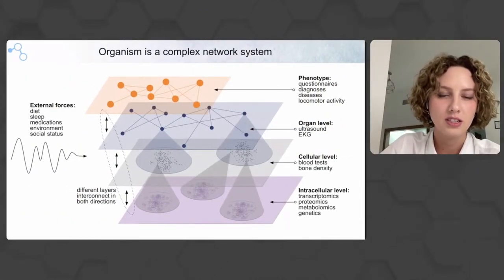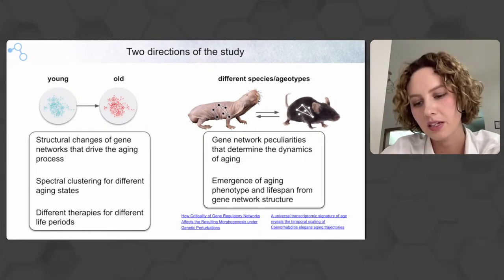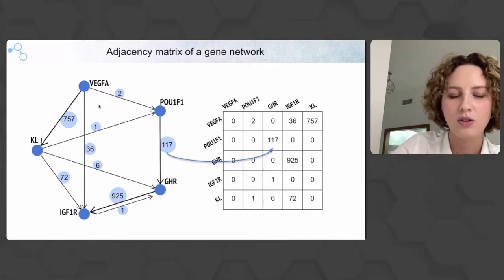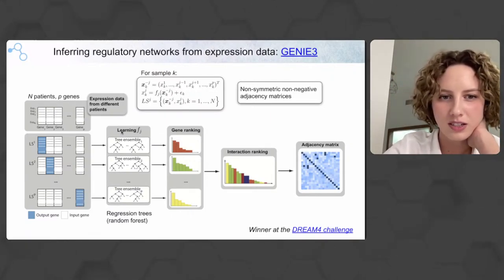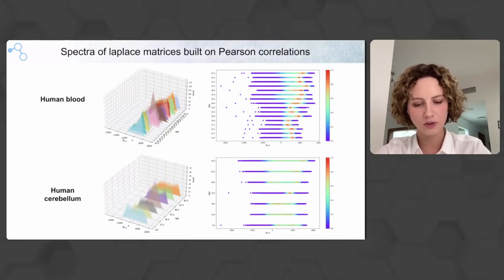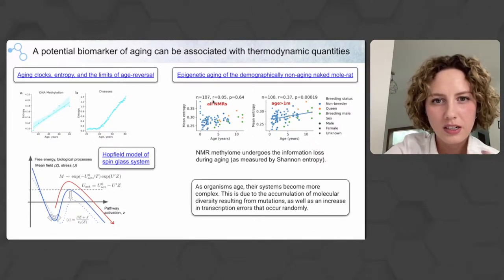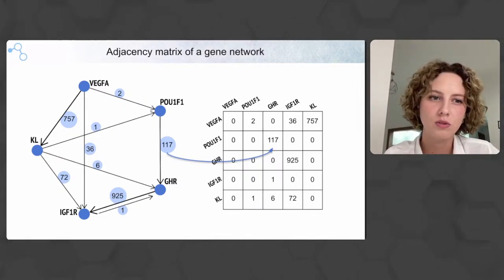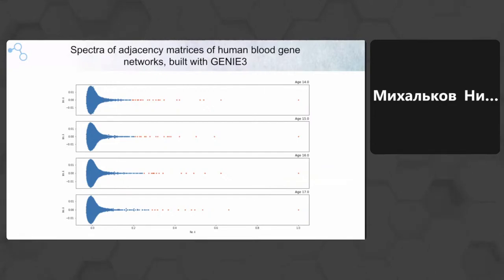Anastasiia Velikanova: Organismal aging as an evolution of a complex network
Join us on Wednesday for an exciting discussion on our project that aims to understand aging using network theory.

To understand how a complex system works, we need to know how its different parts work together and connect with each other. This is exactly what network theory studies.

Imagine a map that shows all the connections and relationships between the components of the system, like the subway map. This map is called a network, different parts of the system are called vertices, and the connections between them are called edges. By studying this network, we can understand how the transportation system as a whole operates and functions.

We apply these methods to analyse the complex relationships between genes that make up the aging process.

Genes within cells and other biological entities are interconnected and mutually influence each other, giving rise to the complex phenomena of life. Aging is also a consequence of these interactions. Essentially, the aging process can be considered as a product of the collective behaviour of biological entities of the organism.